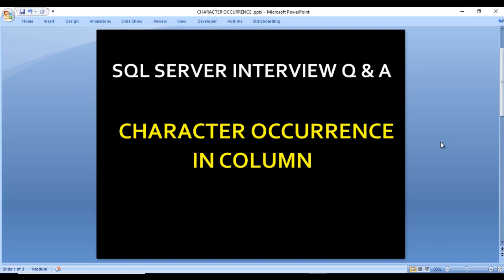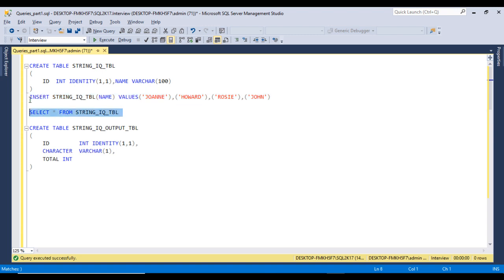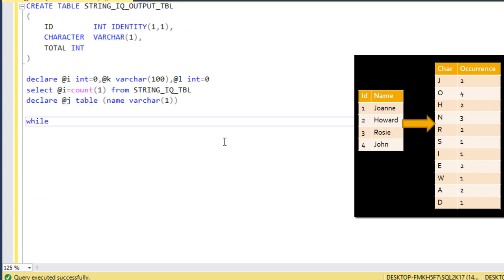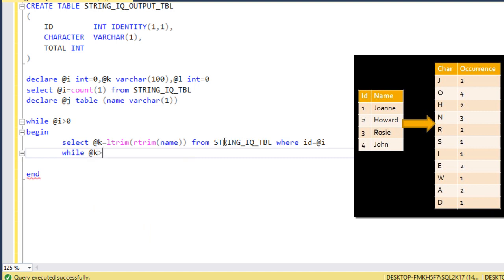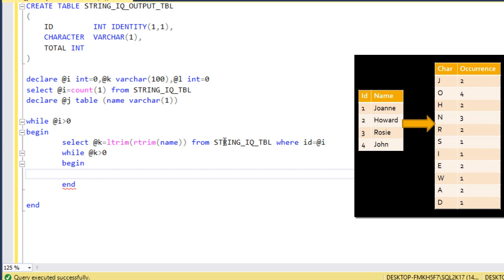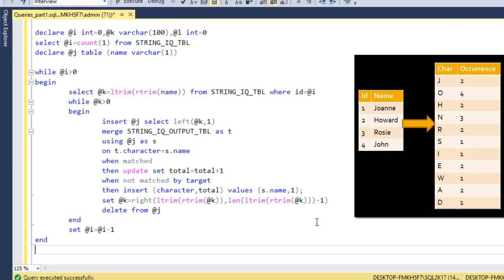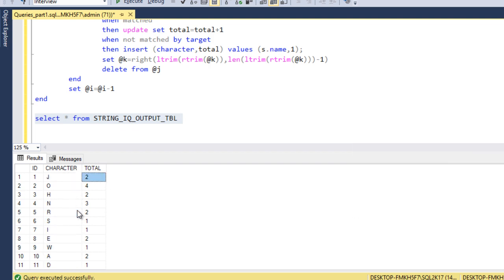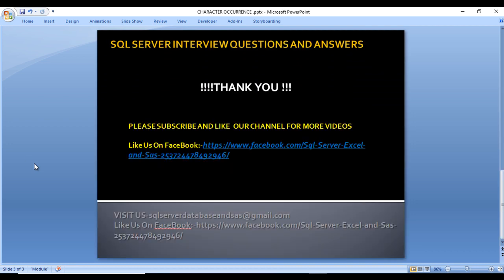SQL Complex Queries , Query Optimization and Interview Questions SQLServer 2019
sql server interview question and answer
sql server query related interview questions and answers